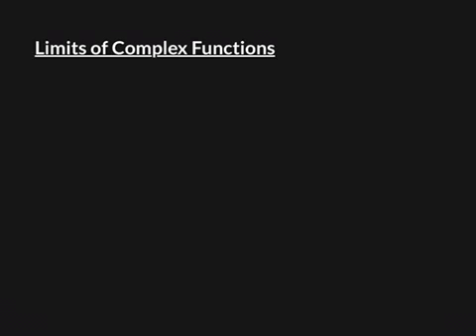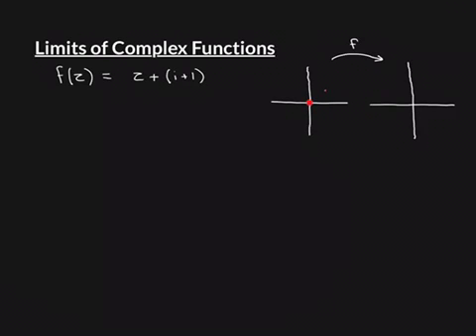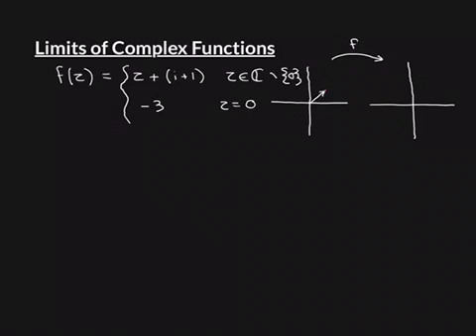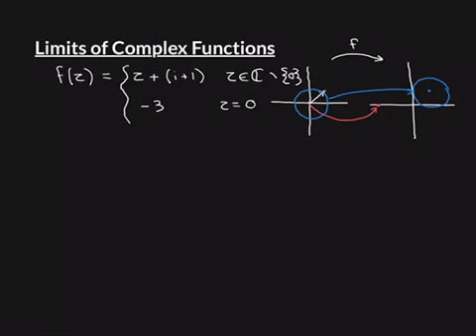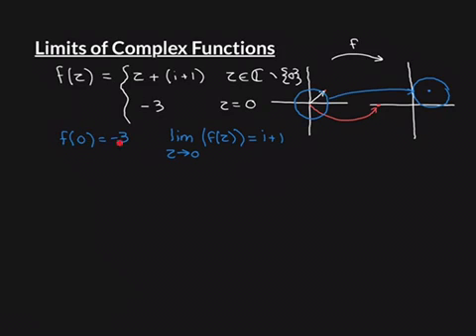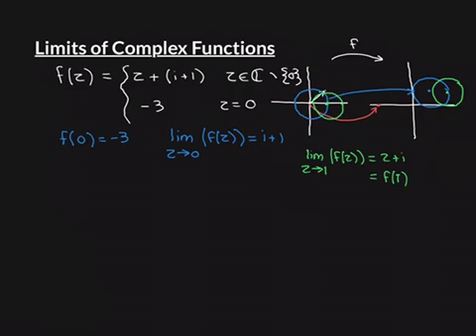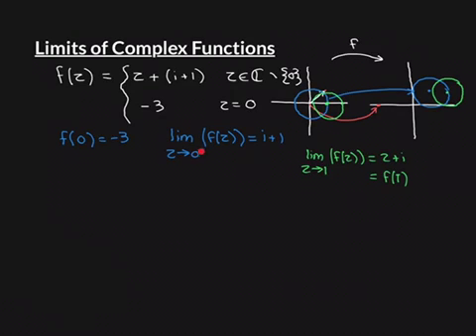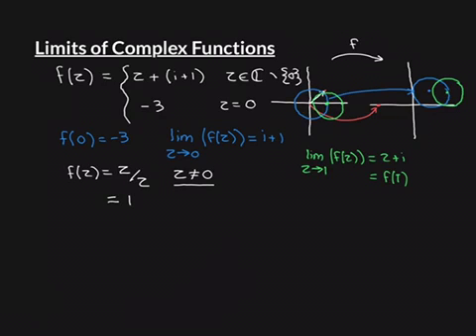Limits of Complex Functions Part 1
In this video we discuss the definition of limits of complex functions.